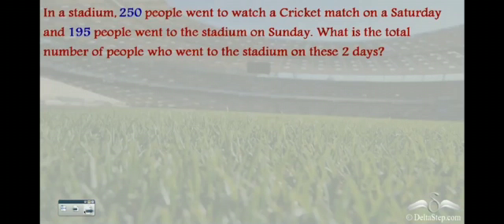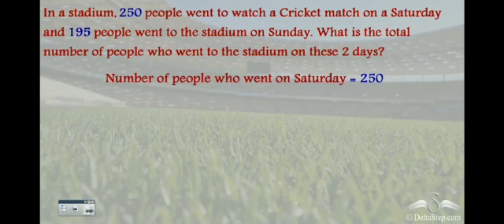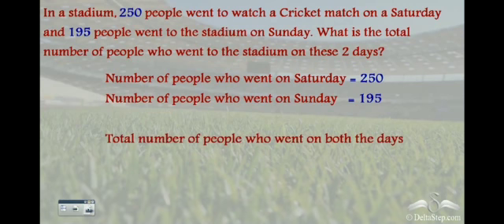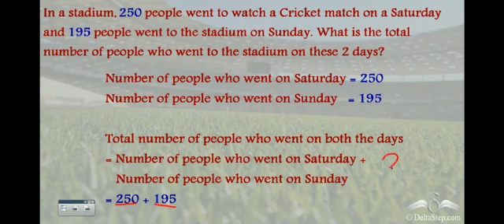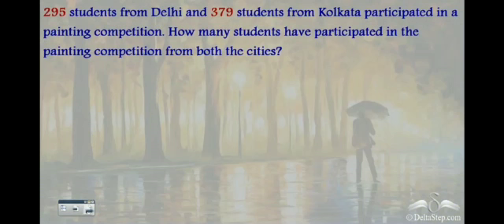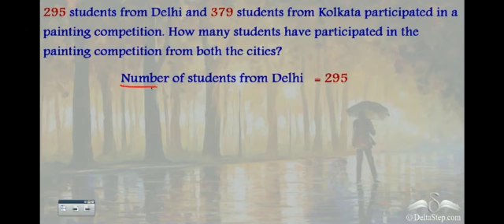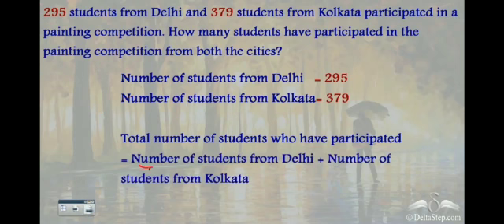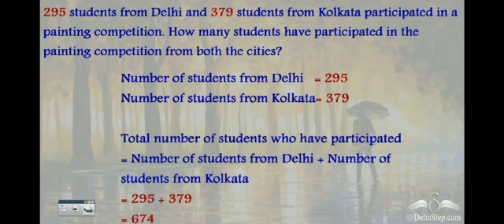Word problems 3 digit numbers